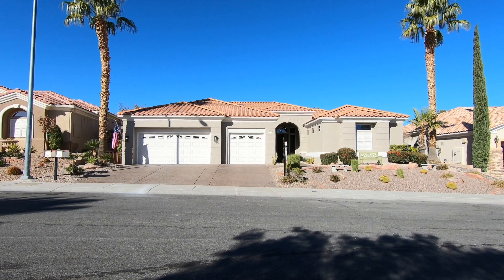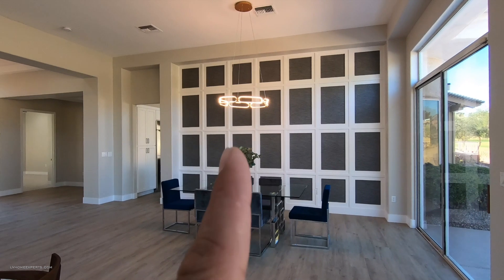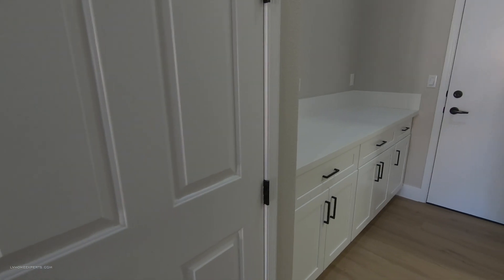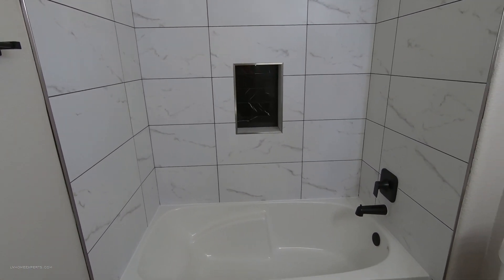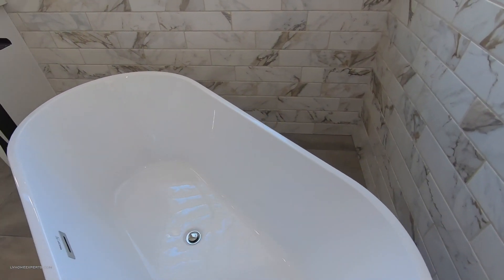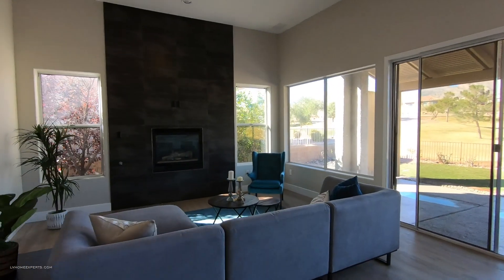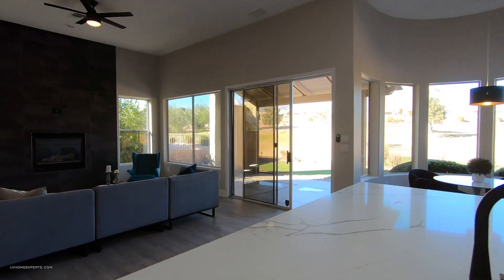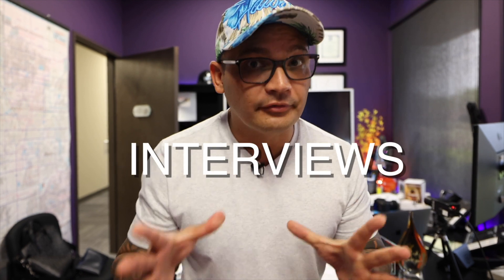Remodeled Modern Home For Sale Summerlin $1.25M, Golf Community, 2934 Sqft, 3BD, 2BA, 3CR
Homes For Sale Summerlin. Exquisite home with tons of upgrades! Recently renovated with a designers touch! Wide open floorplan with picturesque windows overlooking the serene backyard paradise view of golfcourse and mountains! Home backs to the 7th tee on the Eagle Crest Golf course! Brand new Kitchen with custom cabinets, large center island, and fully equipped with brand new stainless appliances including wine fridge! Each bathroom draped with new custom cabinets and tile surround! No stone unturned, come see it today!
Real Estate Agent Chakits Krulsawat

Courtesy Listing: Andrew Grasso with Platinum Professionals